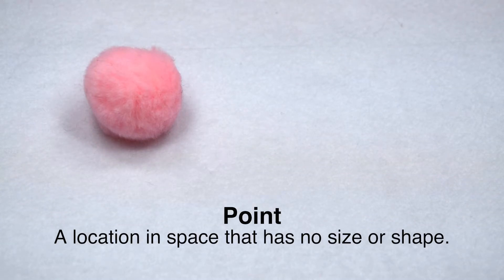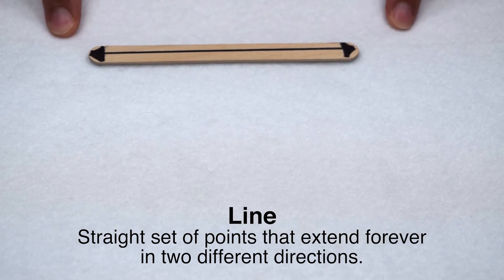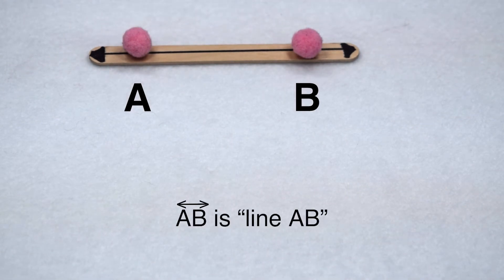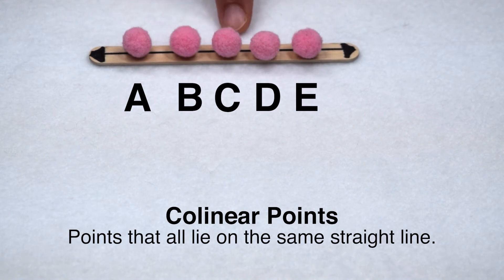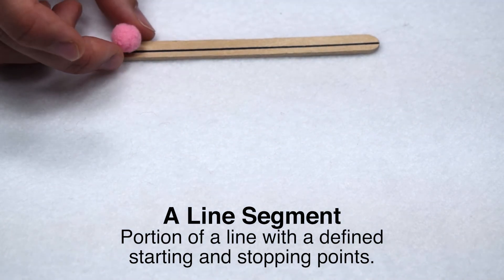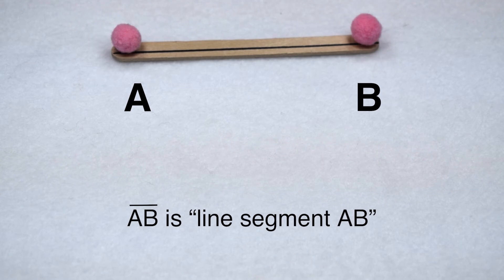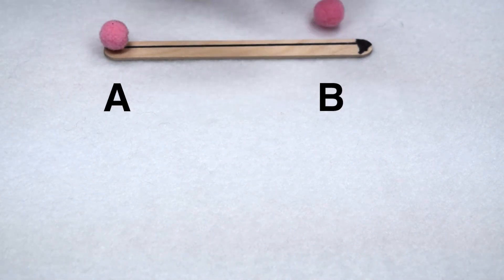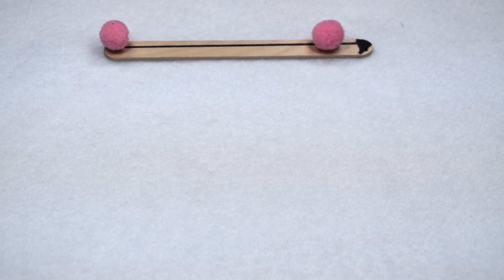Parts of a Line | Line and Angle Relationships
Learn about the characteristics of a line, parts of a line, and how to properly notate all of them.